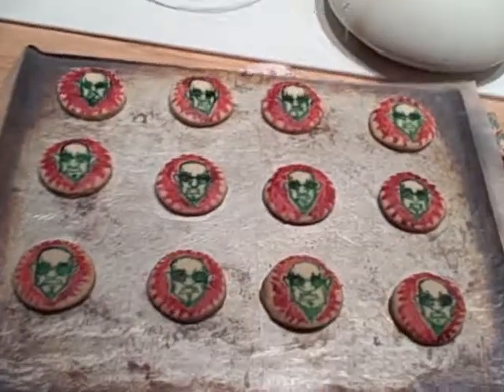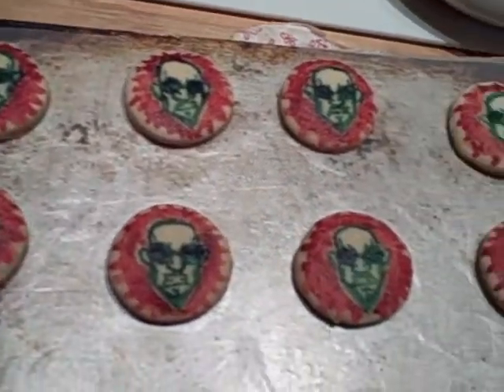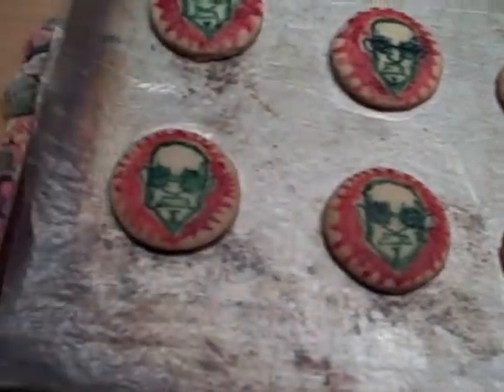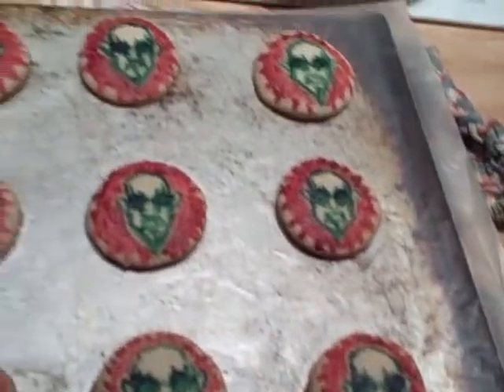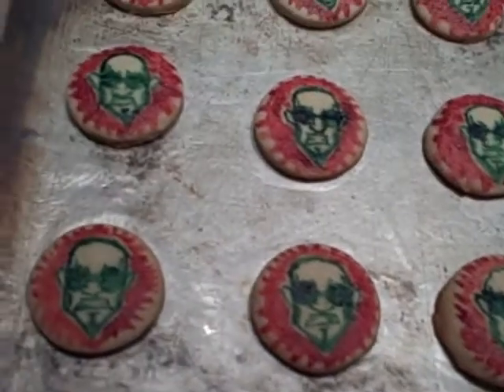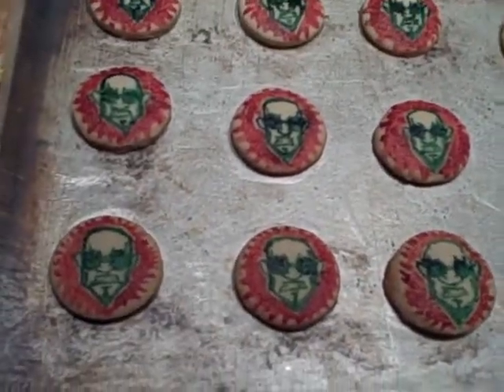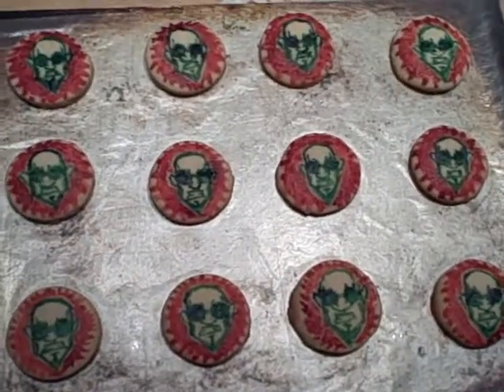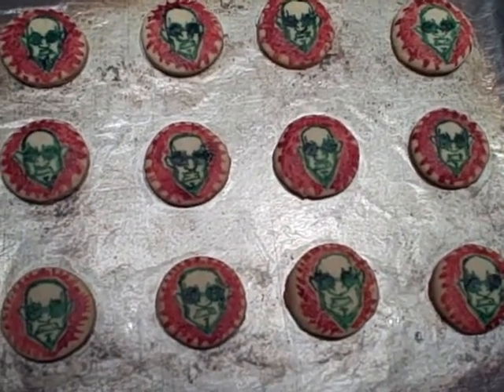Steelmas Cookies 4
Visit DOCTORSTEEL.COM
4/5